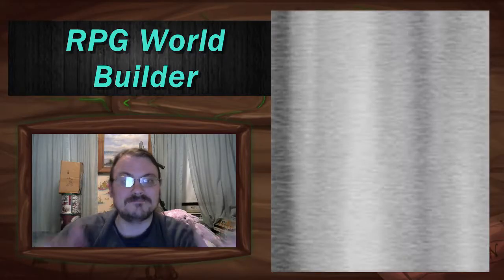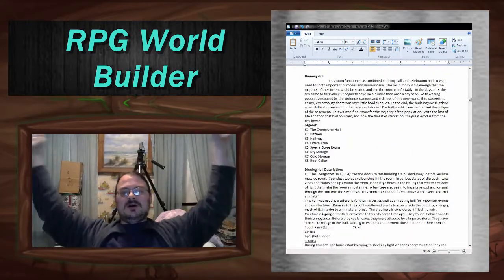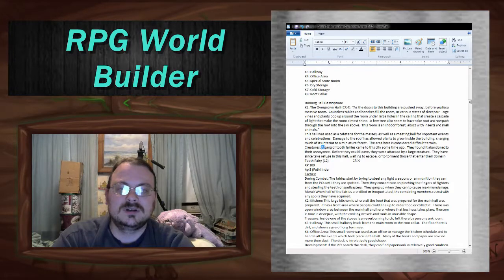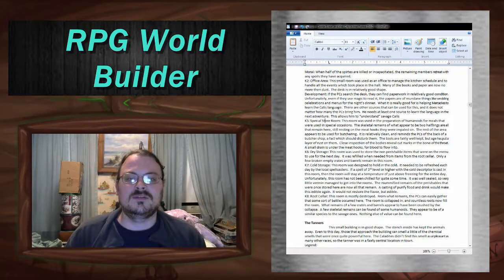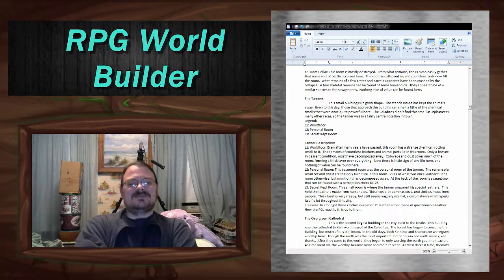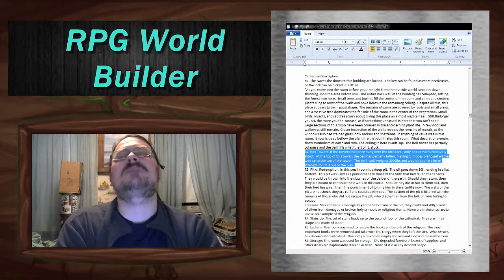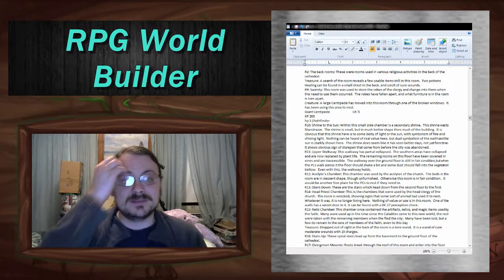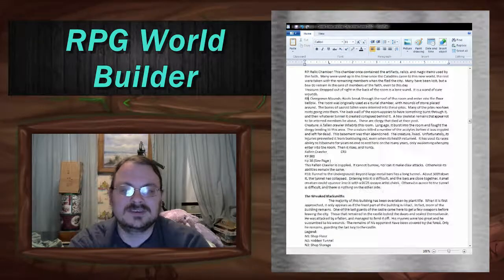World Building in D&D and Pathfinder: Editing The City of Evain Part 2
Welcome to my world building Livestream, where I edit a world I had designed in the past. Welcome to the ruined city of Evain. I go over the adventure, and try to fix some of the problems I had for the Pathfinder version I had originally written this for, and then I adapt the game to 5th edition D&D also, so that it can be played in both systems. I continue my work, this time editing a number of buildings. This includes a massive eating and meeting hall overrun with plants, and the main cathedral of the city, locked away to their forgotten god.

olismithart.net
for some art streams and gaming.